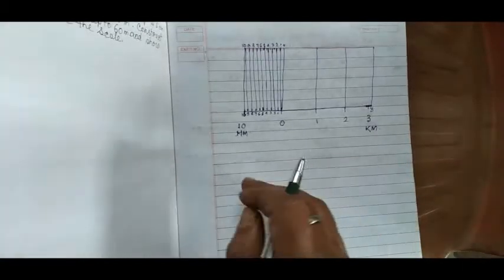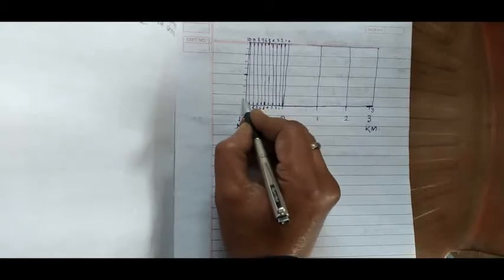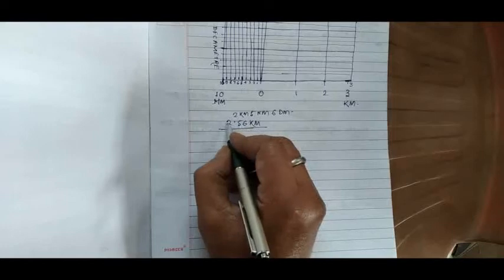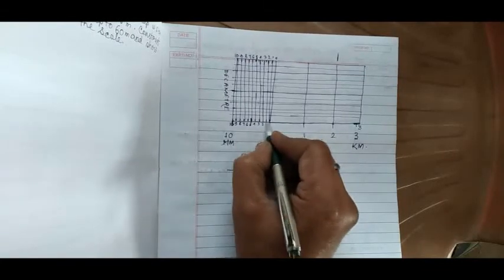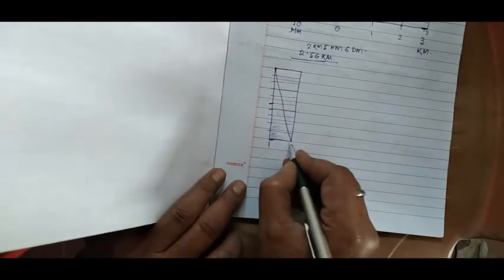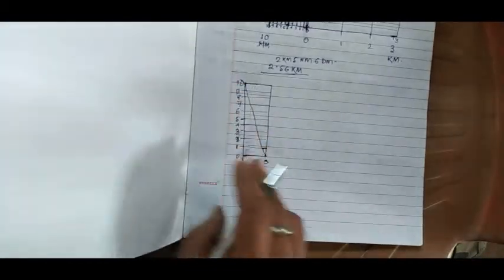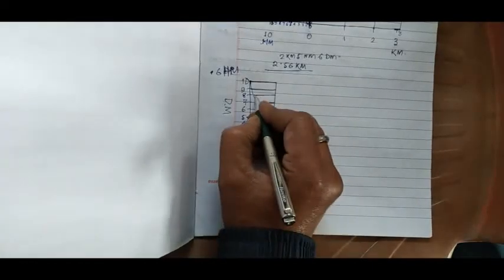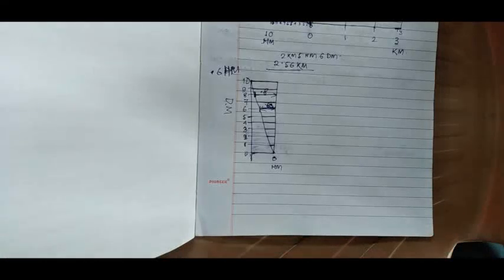BTech 1st L8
DIAGONAL SCALE